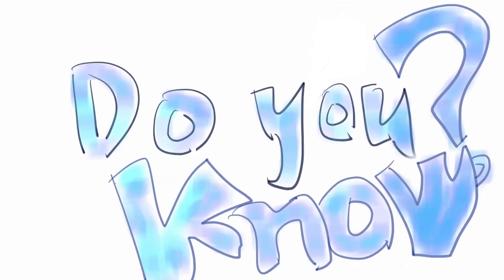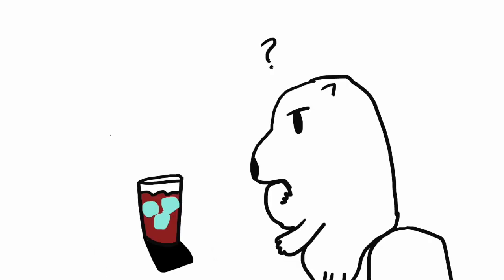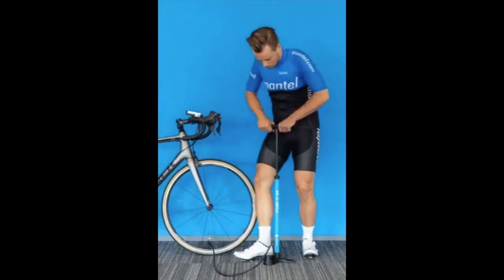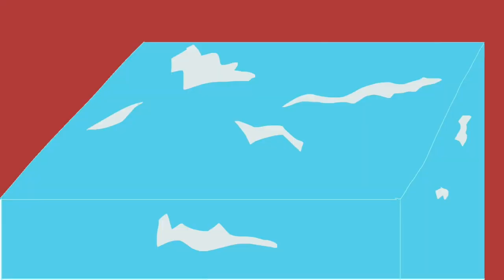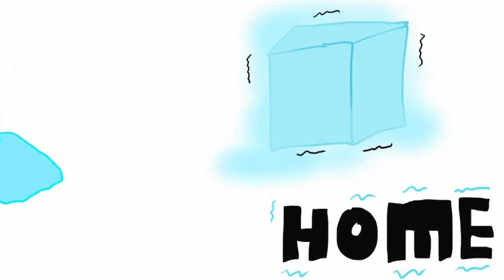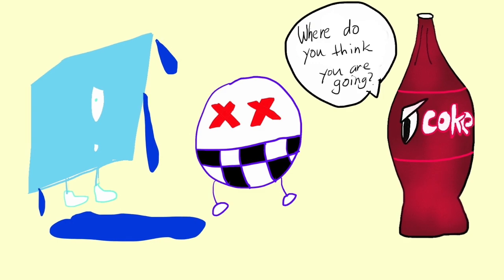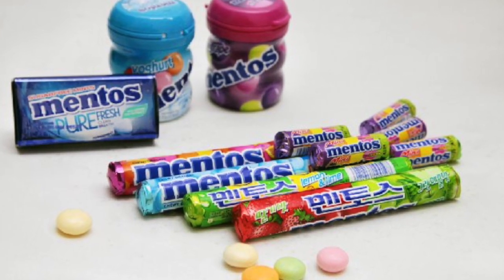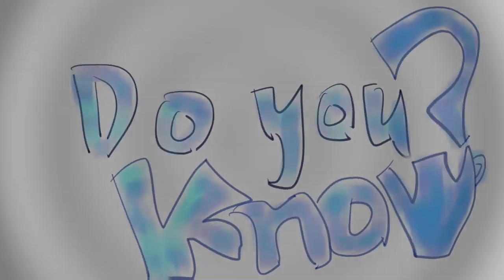Drawing Science 16. What is Nucleation Site? How to make less bubble when you pour coke on ICE?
After watching this video, you will understand the science behind Mentos Coke Experiment!

The Nucleation site.

If you understand nucleation site,

you can make beer look more fresh!

Most importantly, you can know why more bubble forms if you pour coke or sprite inside the cup filled with cold dry ice rather than ice melted little bit